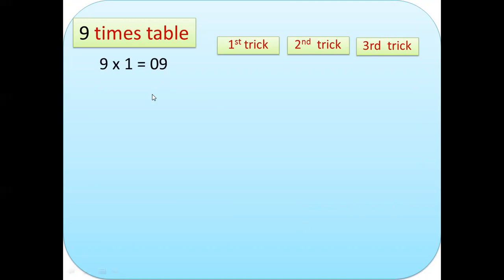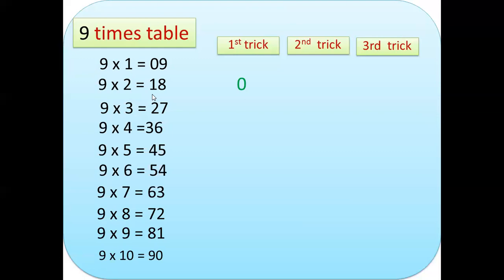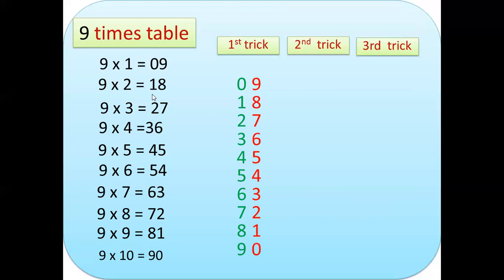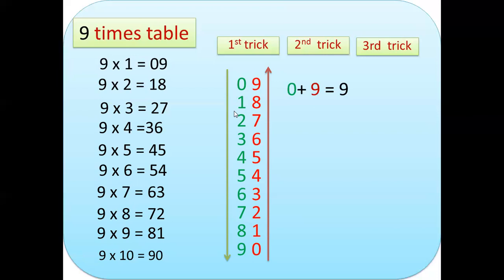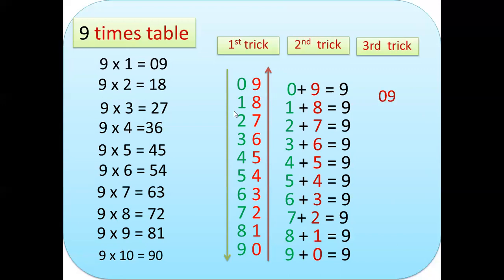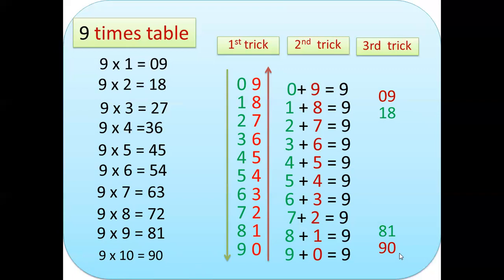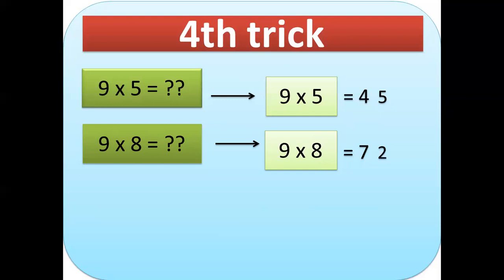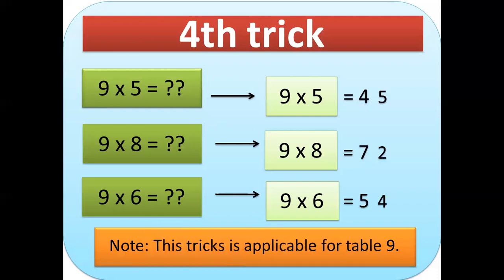# shorts 4 tricks in multiplication#fastest way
9 times table with 4 tricks #4 solution